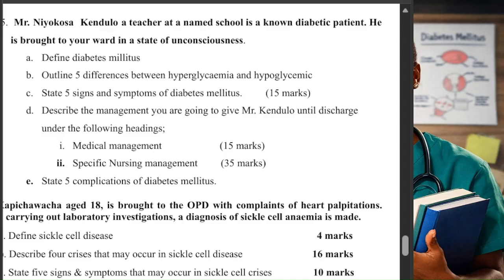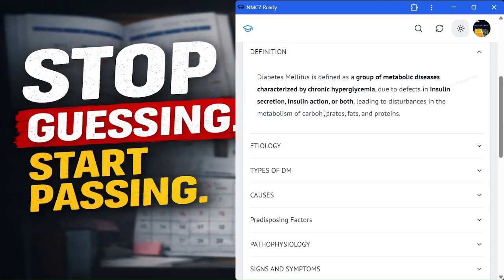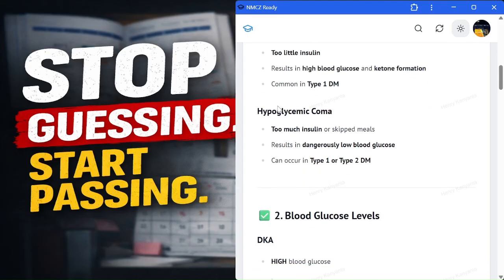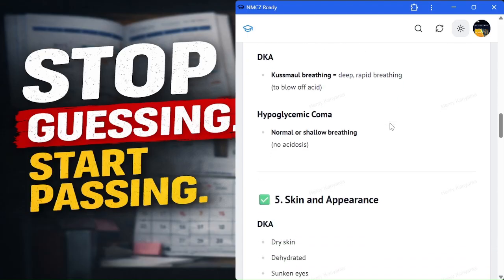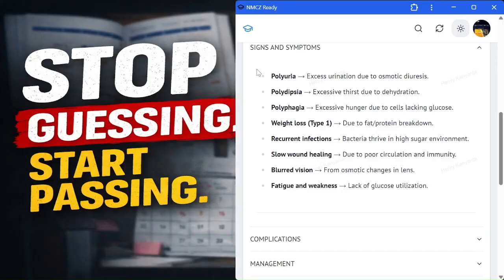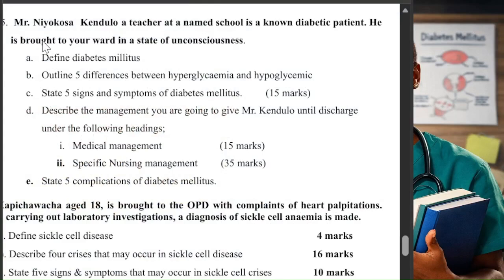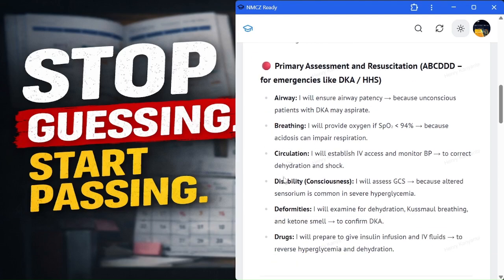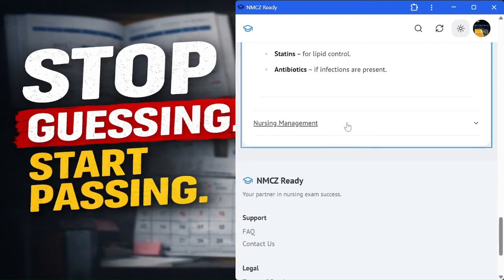Diabetes Mellitus made easy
You have 60 days.

In this video, I show you exactly how to:
✔ Build a powerful study timetable
✔ Break down topics like Diabetes Mellitus
✔ Stay consistent until exam day

This is your turning point.

Don’t watch this later… watch it NOW.